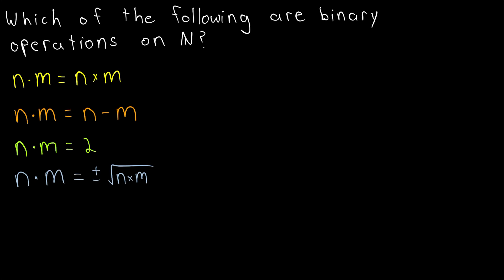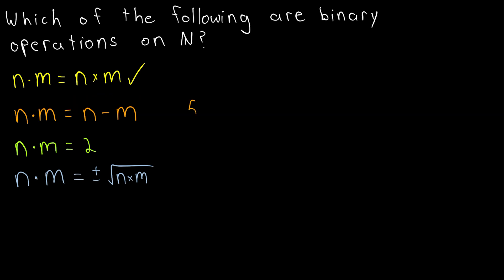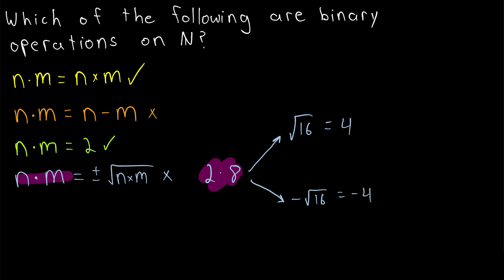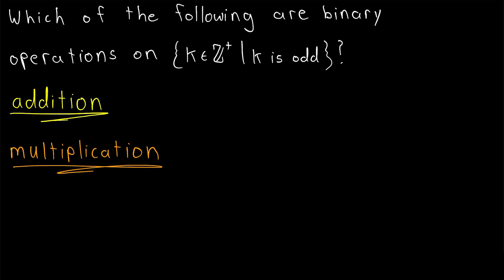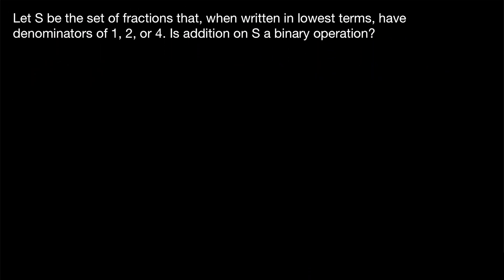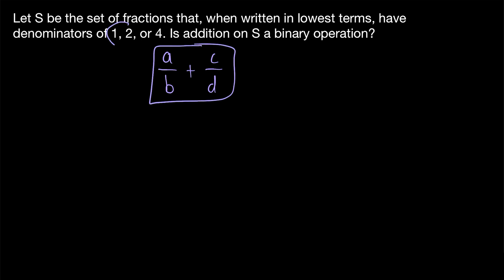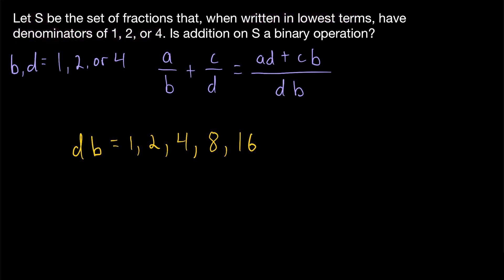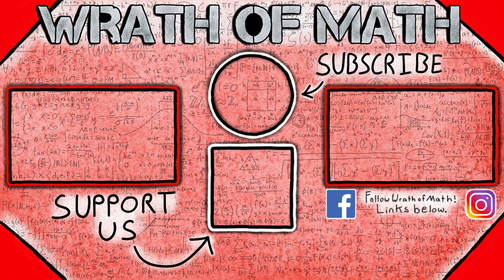Examples of Binary Operations (and Non-Examples) | Abstract Algebra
What are binary operations? A binary operation is a function from the cartesian product of a set with itself back to that same set. In other words, a binary operations takes two elements from the same set and assigns the ordered pair of them to exactly one element also in that set (since it always stays within the same set, a binary operation is "closed", and this closure is one of its most important properties). We'll see several examples of binary operations as well as relations that are not binary operations in today's abstract algebra lesson.